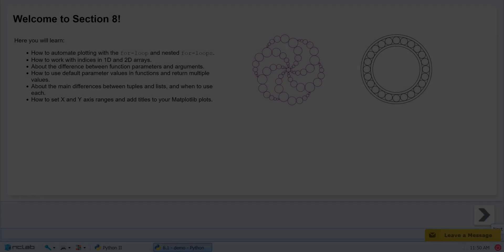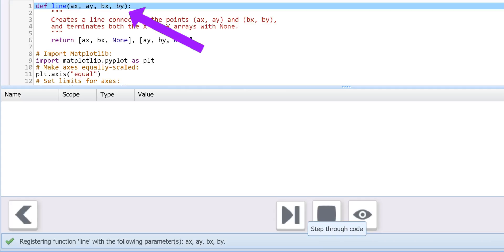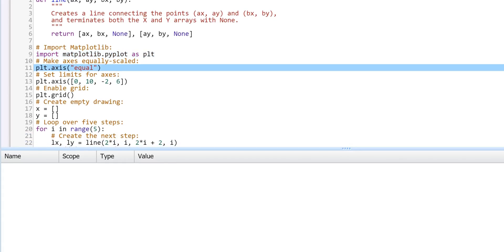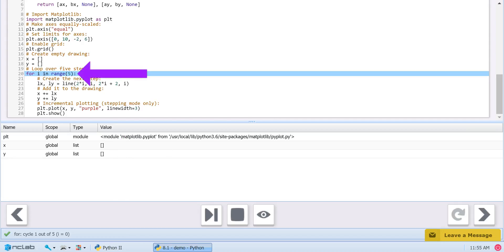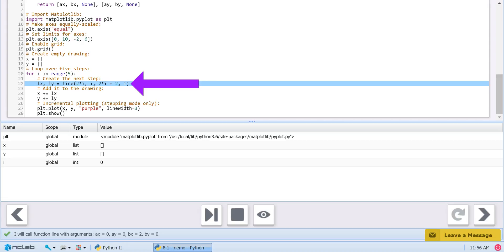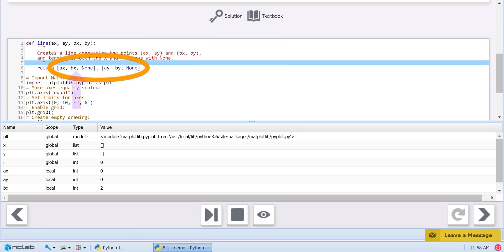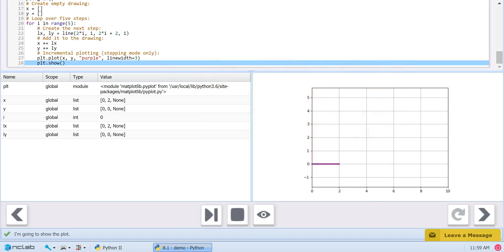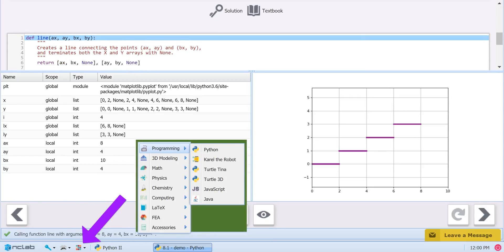Use Python For Loops and Lists to Automate Plotting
As part of a series on Python list operations, plotting and drawing, this NCLab video demonstrates how to automate the drawing process by generating lists of plot points with for loops.